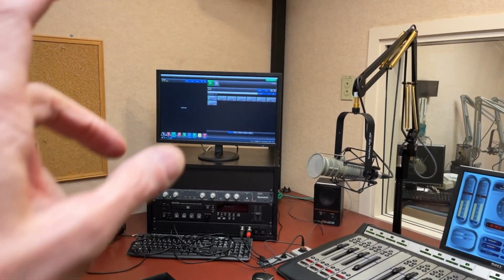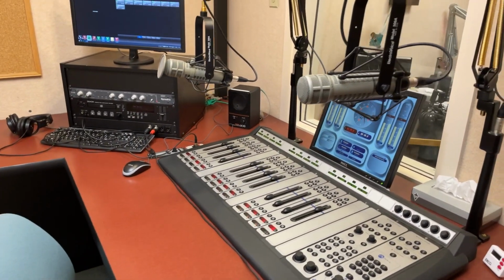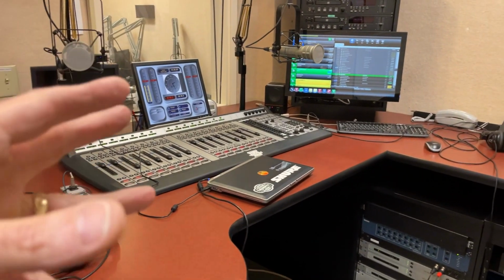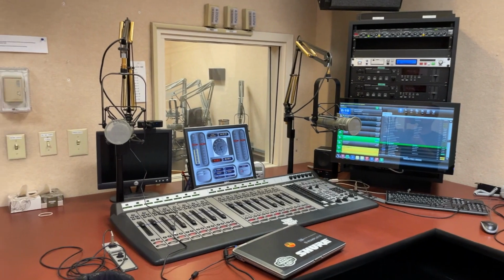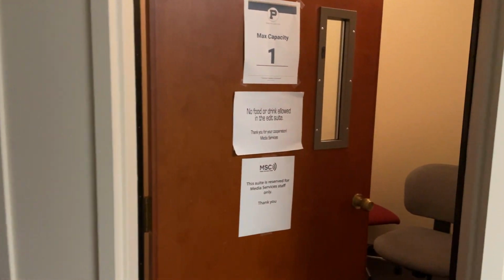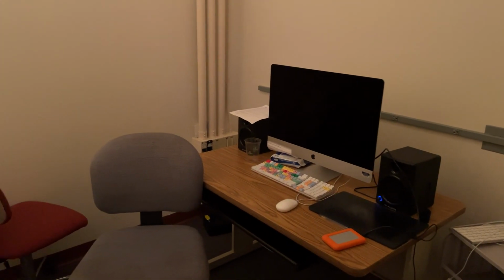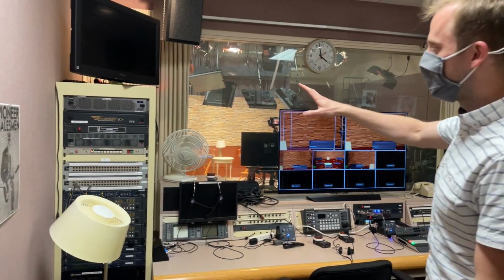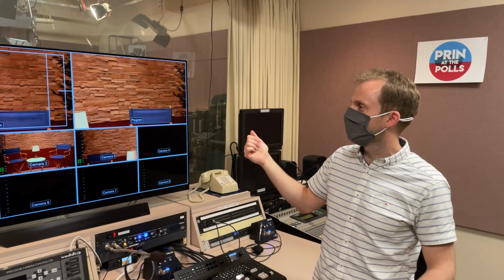Principia College Media Services Facilities Tour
This is a brief tour of the equipment and facilities supported by the Media Services department at Principia College.

00:15 - Principia Internet Radio
04:12 - Recording Studio
08:04 - Video Editing Bays and Voice Over Suite
10:33 - TV Studio